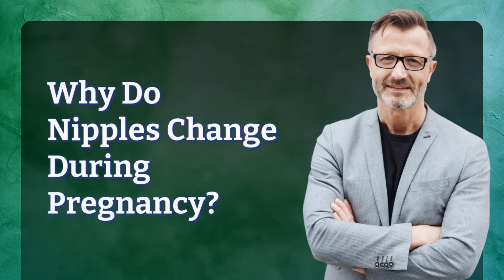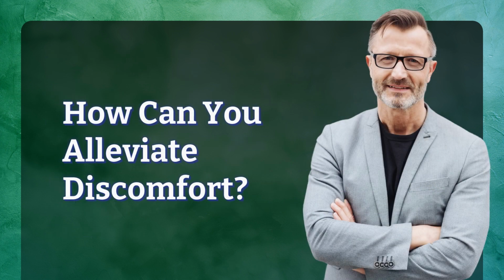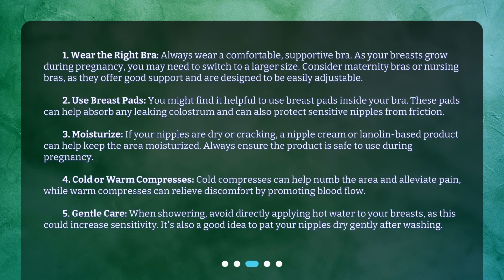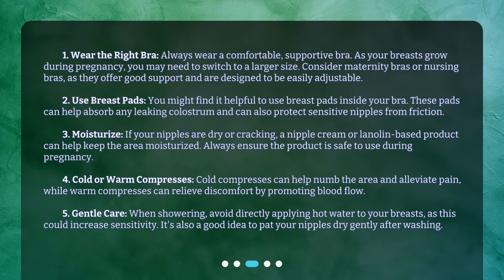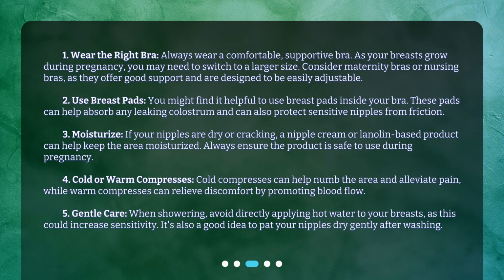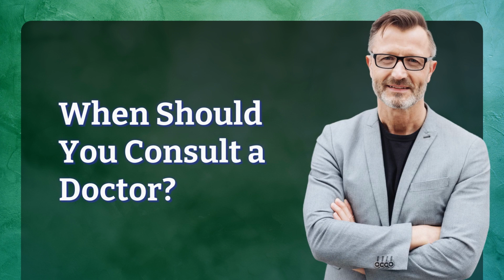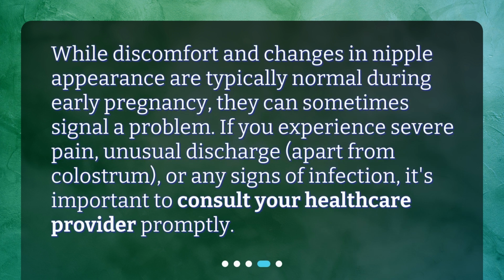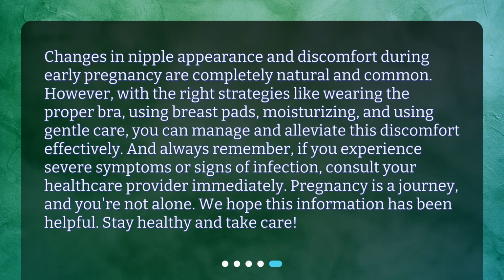Managing Nipple Discomfort During Early Pregnancy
How can women alleviate discomfort associated with changes in nipple appearance during early pregnancy? • Discover effective strategies for alleviating discomfort associated with changes in nipple appearance during early pregnancy. Learn why nipples change during pregnancy and how increased hormone levels contribute to these changes. Find out practical tips such as wearing the right bra, using breast pads, moisturizing, and using cold or warm compresses. Take gentle care of your breasts and find relief from discomfort during this transformative time.

00:00 • Managing Nipple Discomfort During Early Pregnancy
00:23 • Why Do Nipples Change During Pregnancy?
00:51 • How Can You Alleviate Discomfort?
02:02 • When Should You Consult a Doctor?